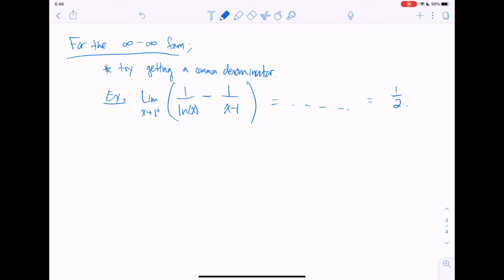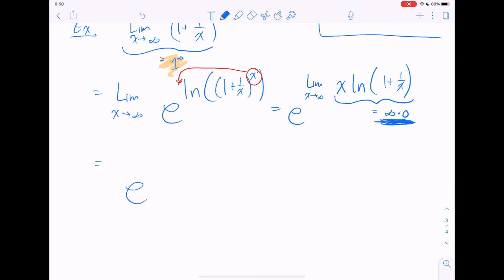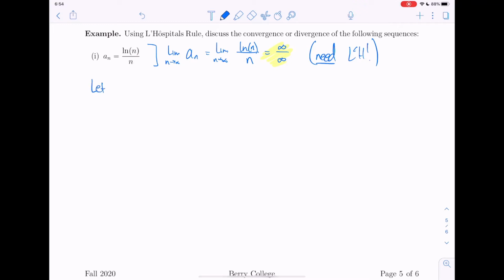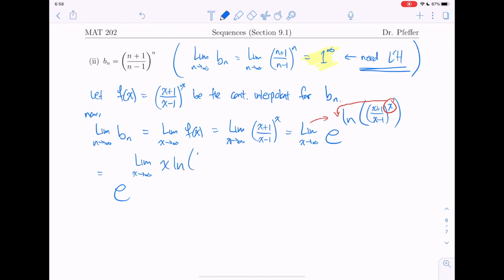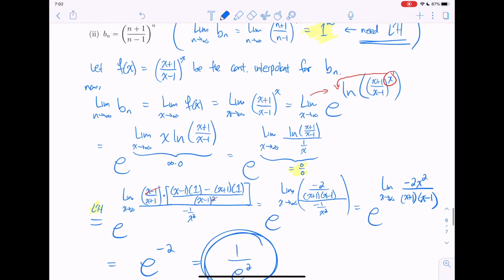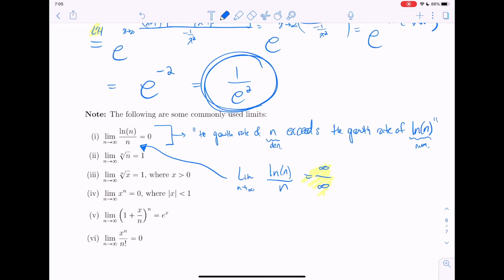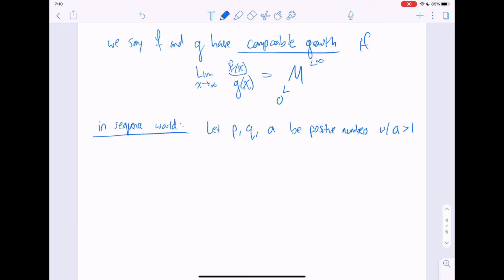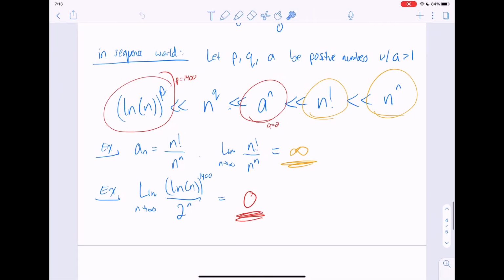Sequences: L'Hospital's Rule and Growth Rates [Part 2/2]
In this pair of videos we introduce and discuss L'Hospital's rule. We discuss its relation with sequences and how it can be used to help deduce a very helpful growth rate chart for sequences.